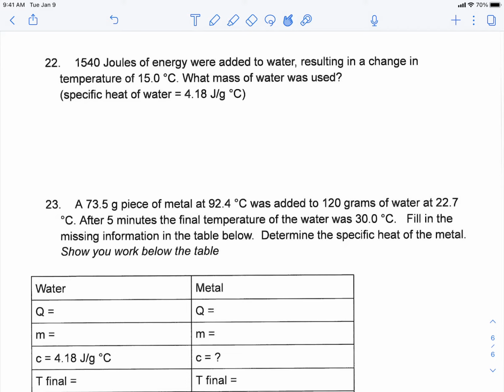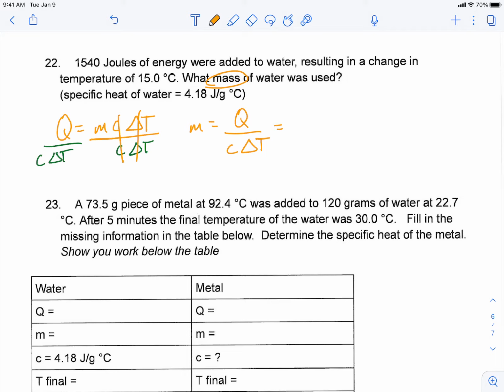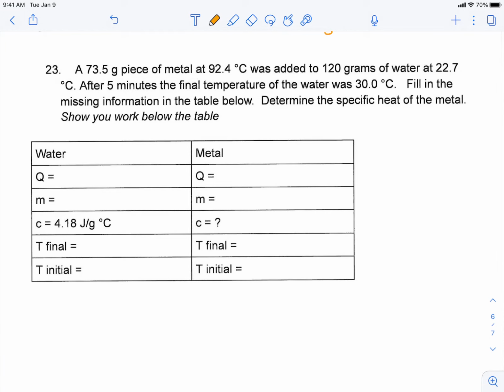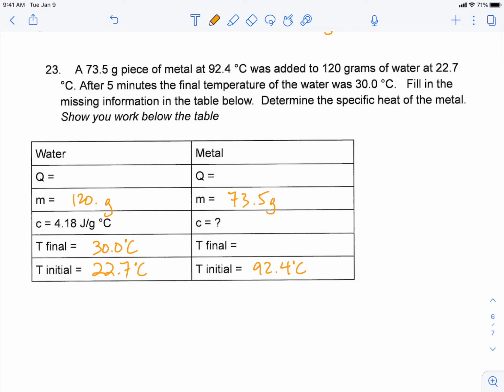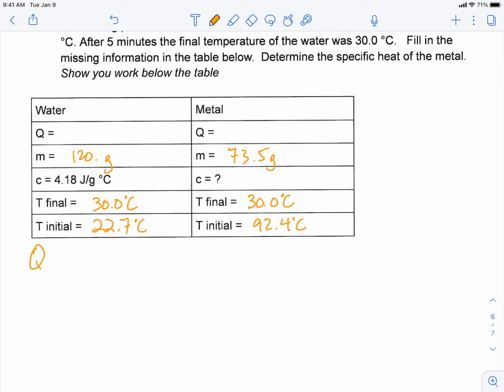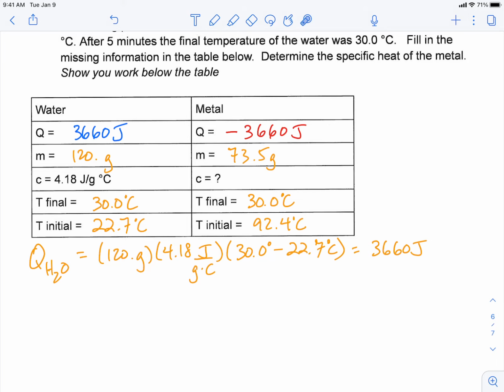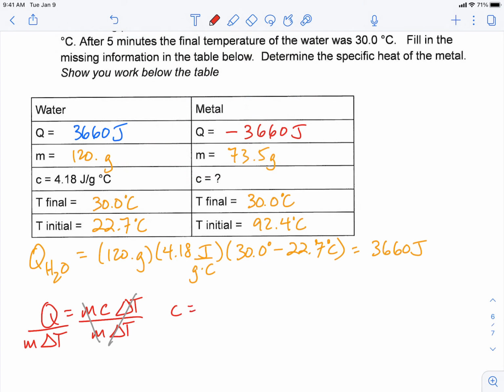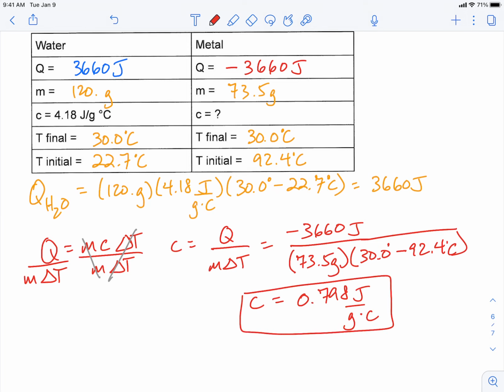Honors Chem Sem 2 Final Exam review page 5 and 6